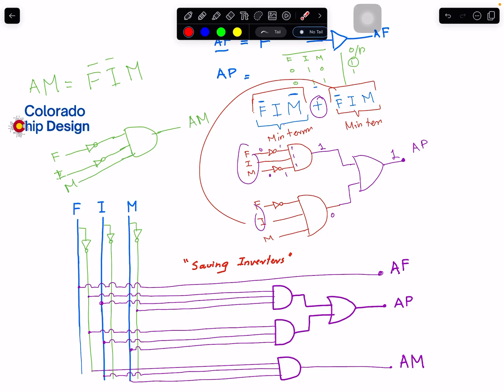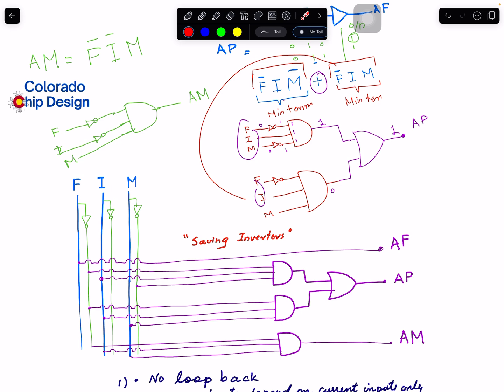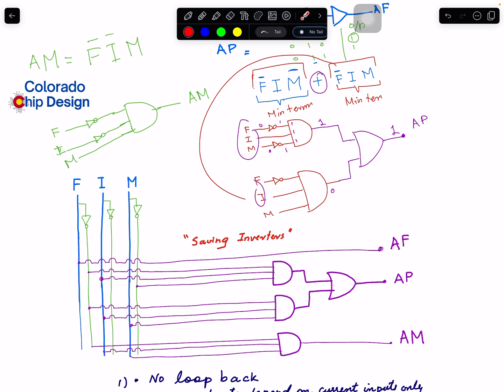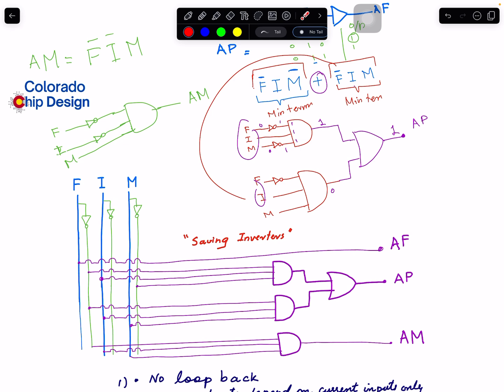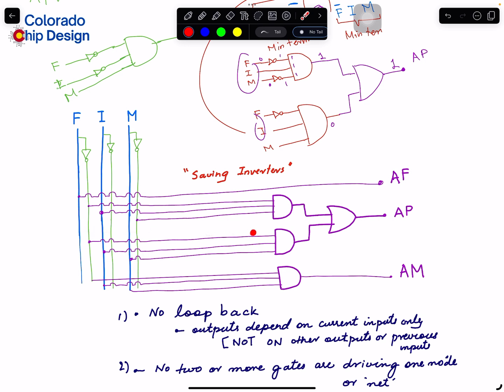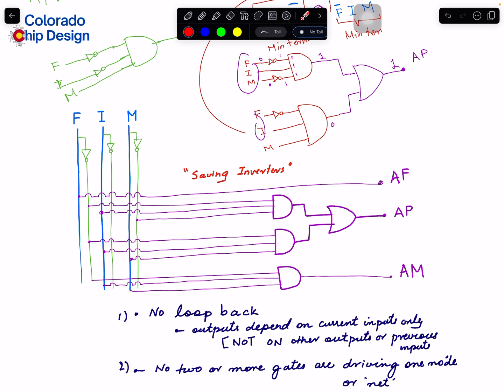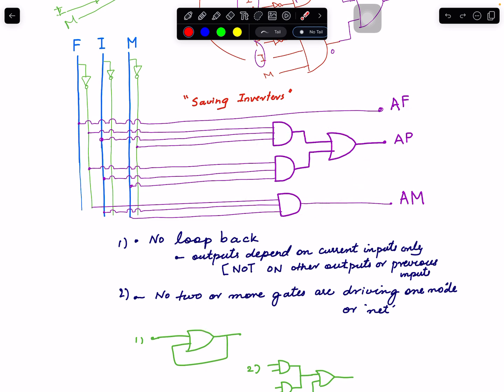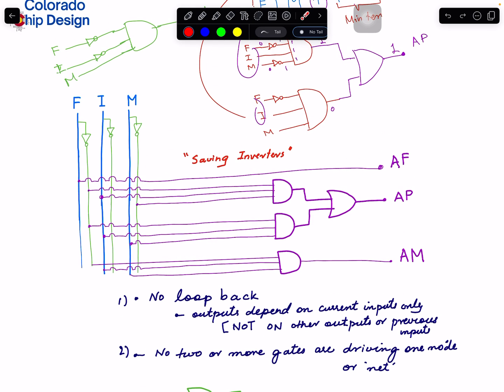Topic 3- Logic Design- Turning Gates into Higher Level Circuit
In this video, we continue our exploration of digital circuits by focusing on combinational circuits. Building on the foundation we've established, we'll delve into the intricacies of circuit design, simplification, and optimization.

What you'll learn in this video:
• Detailed analysis of a combinational circuit
• Importance of input inversion and minimizing gate usage
• Impact of gate reduction on area and power consumption
• Concepts of single-stage and multi-stage circuits
• Understanding loopback issues and their implications in physical design
• Definition and characteristics of combinational circuits